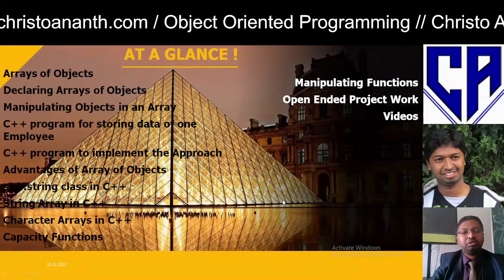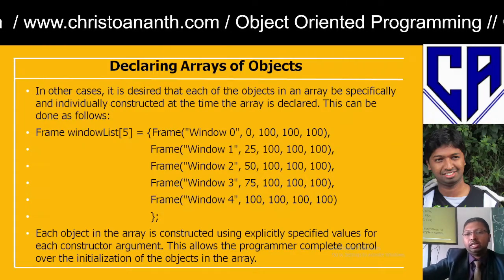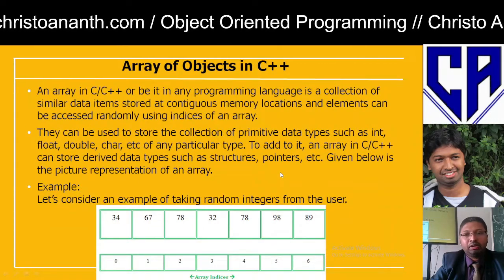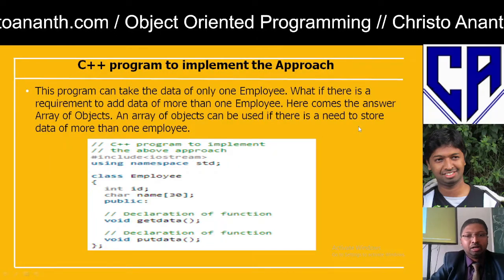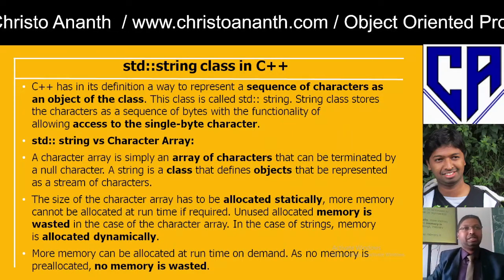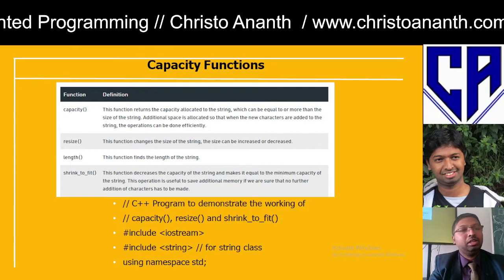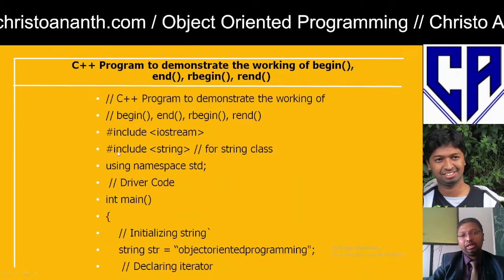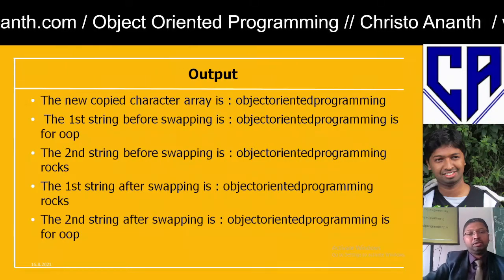Christo Ananth - Arrays of Object, String, The Standard C++ String class - Object Oriented Program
Christo Ananth - Arrays of Object, String, The Standard C++ String class - Object Oriented Programming

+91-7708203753